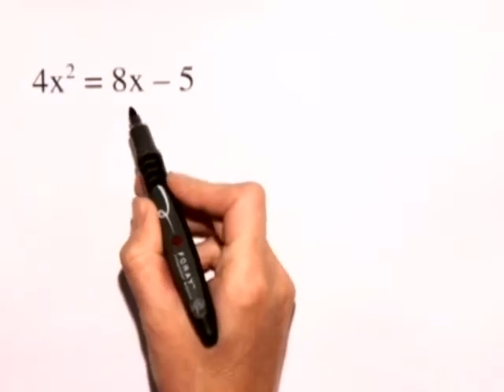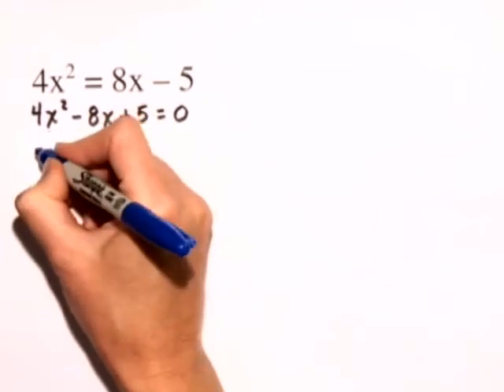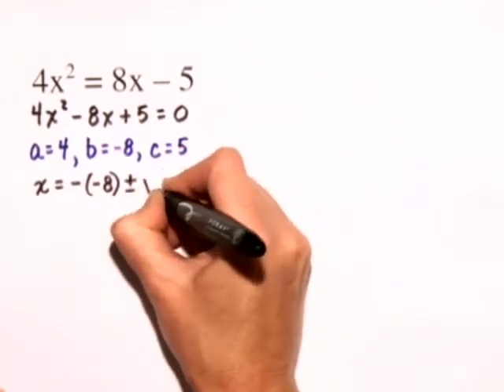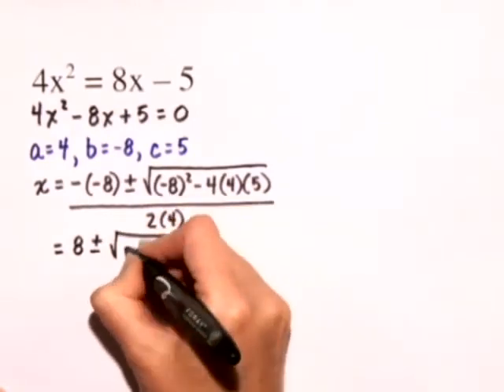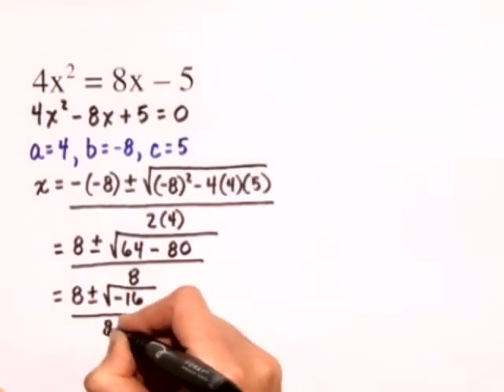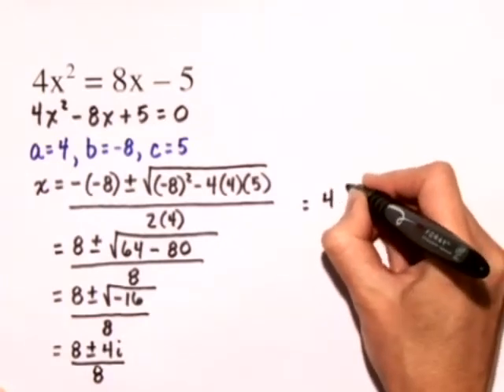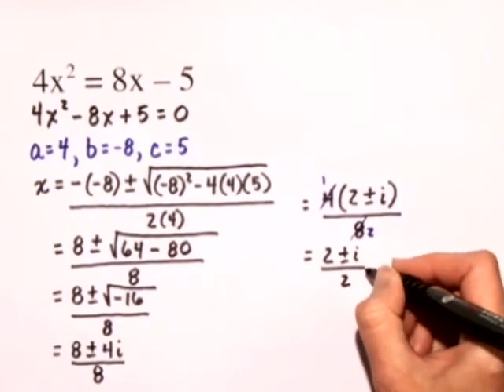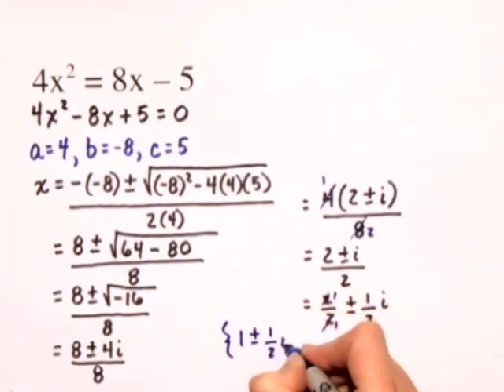Blitzer CA 6e ChapterTestPrepVideo CH1 #09